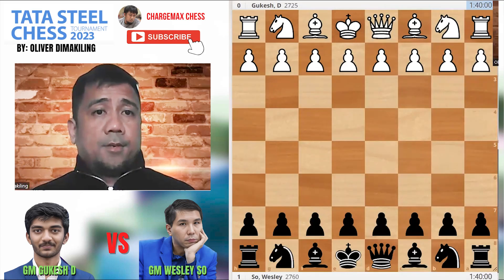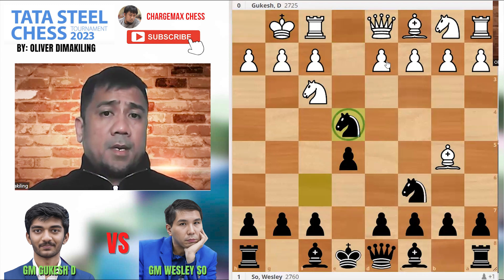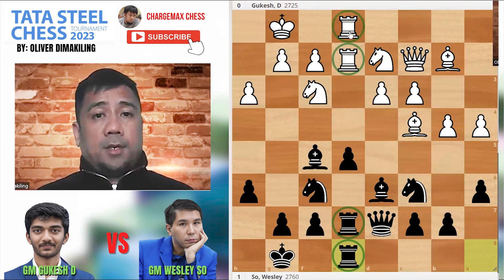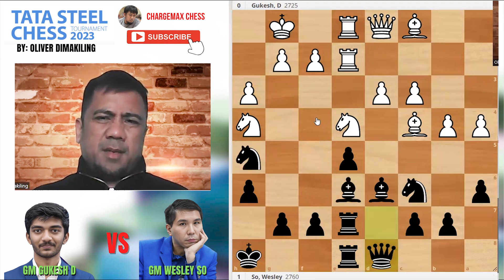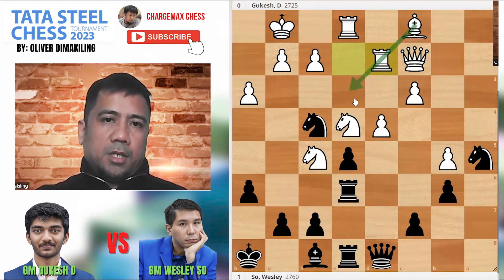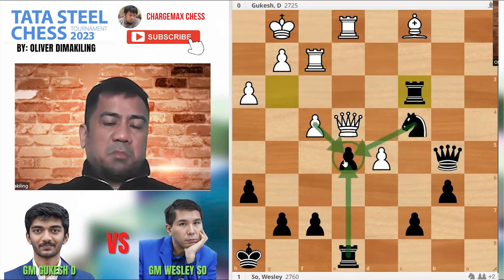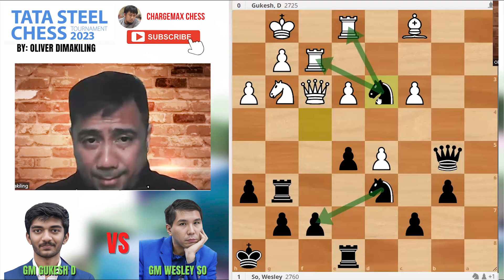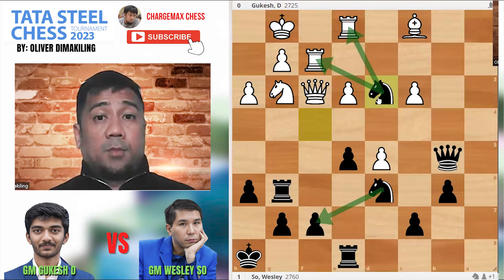Merciless Wesley So nails back to back wins to gain share of 2nd place after Rd 7!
TATA STEEL 2023 GAME 7